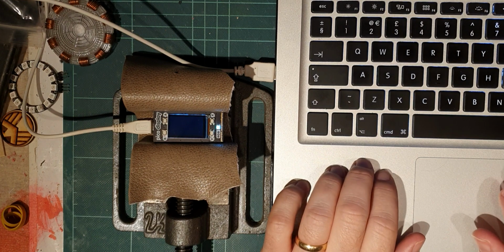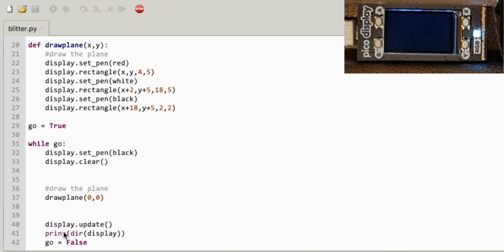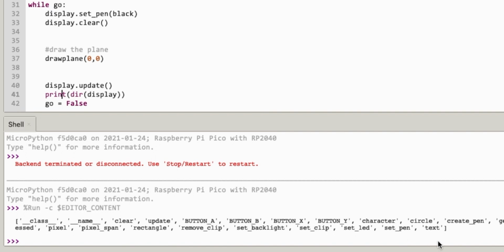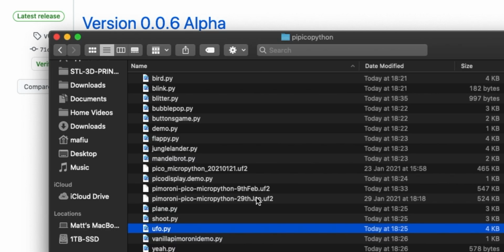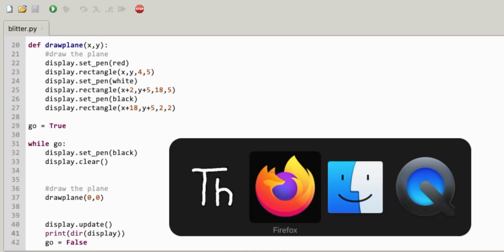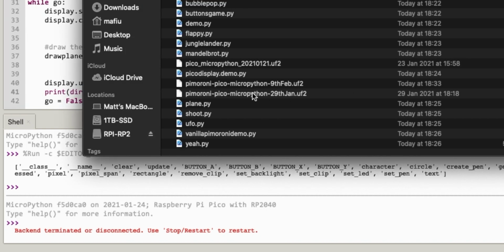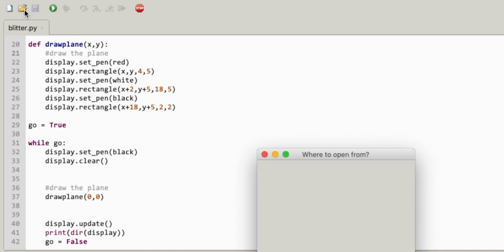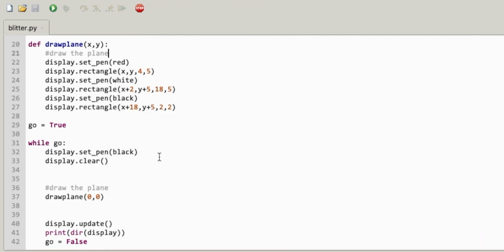Will upgrading the PiPico uf2 loose your programs ?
A simple experiment.  Watch SpiderMaf see if he looses the .py files stored on his PiPico when he upgrades the uf2 file.

Also interesting command to list the commands available in a class/module.